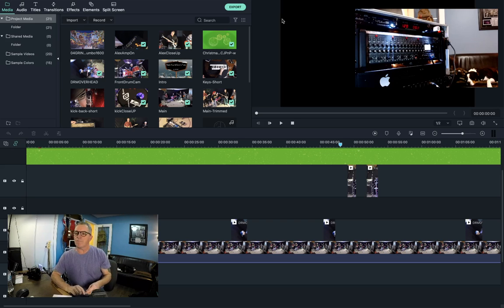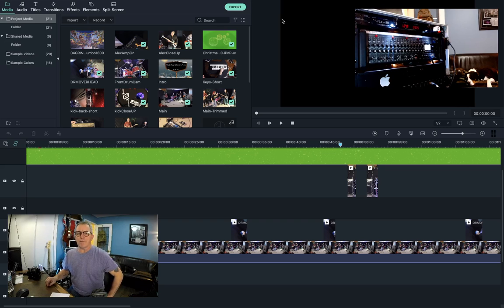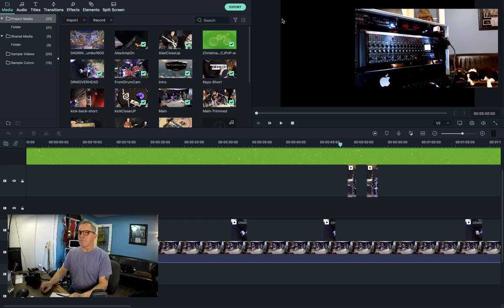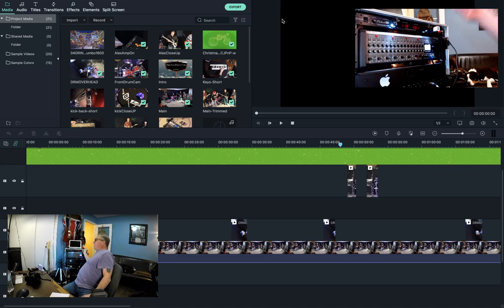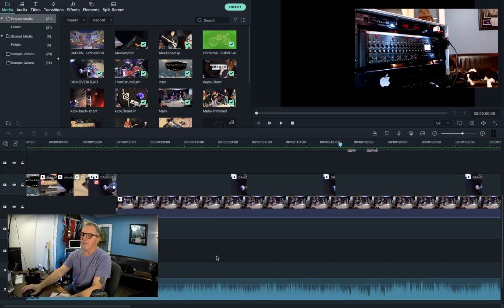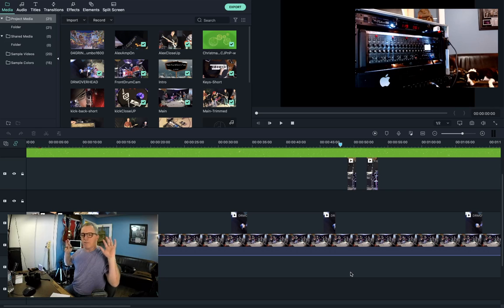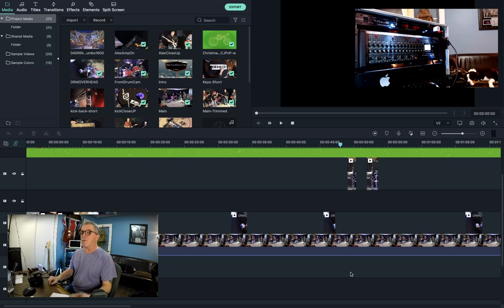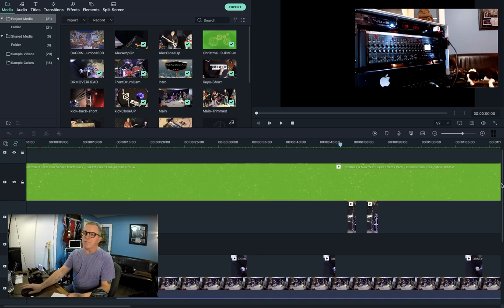Making a budget music video - take aways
I recently made our cover bands first real 'from scratch' music video. I'll put the link below to the video I made. There were a few things I learned while making the video and wanted to pass it on to anyone who might be thinking about making something like this. If you find any of this useful, let me know. If you have questions, drop them in the chat and i'll take a stab at answering them. Again, i'm no expert on the topics but did muddle my way through the process.

Here's the list of gear I mention during the video.